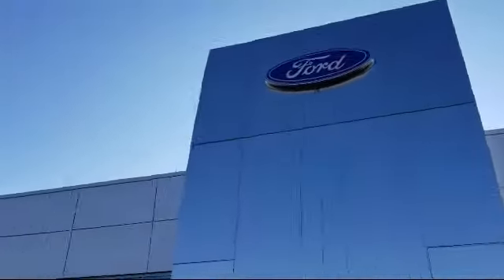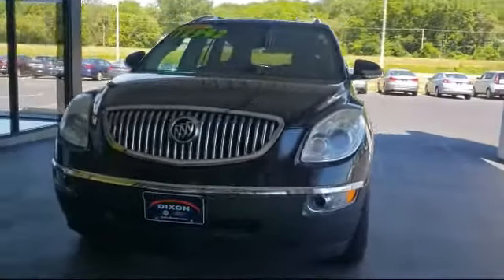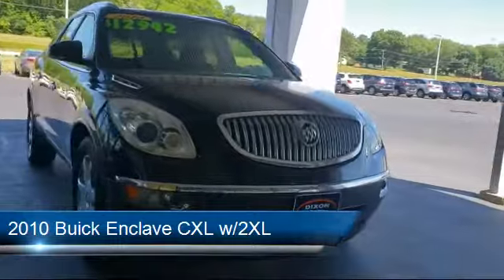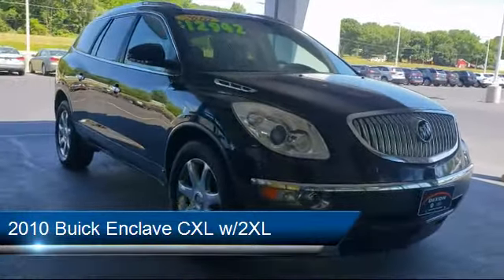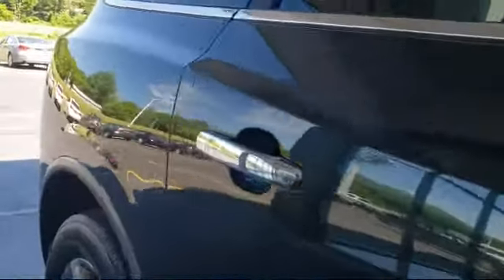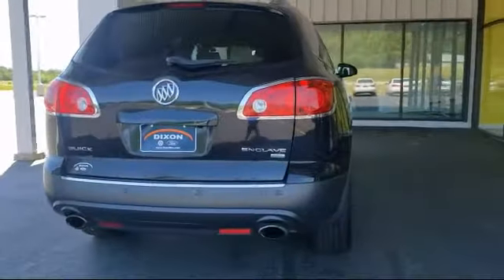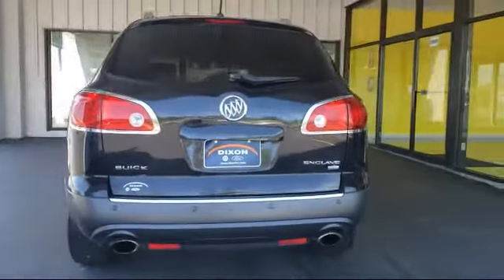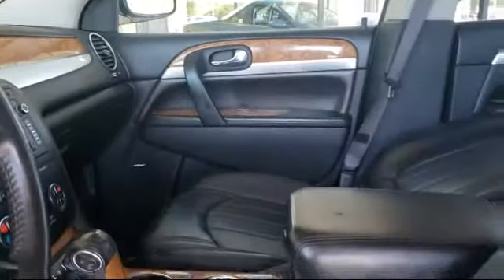2010 Buick Enclave CXL w/2XL Dixon Sterling Woodland Shores Rock Falls Franklin Grove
2010 Buick Enclave CXL w/2XL Stock Number: P6562A Vin:5GALVCED7AJ187052.